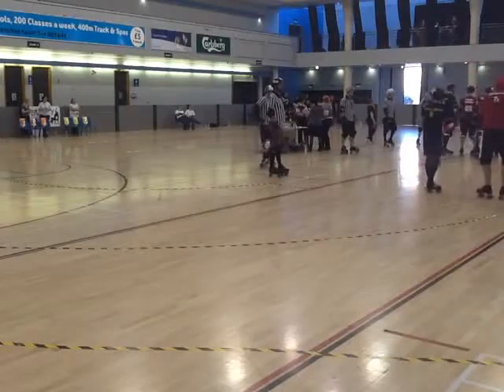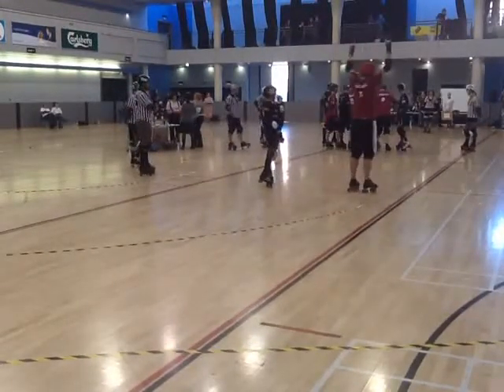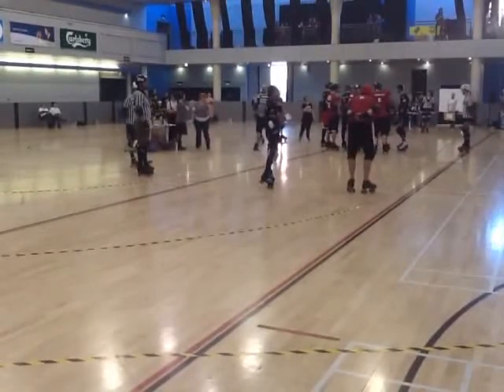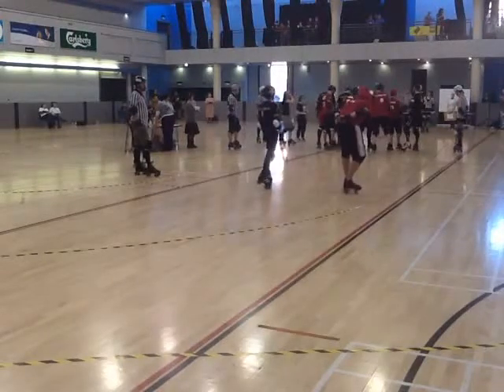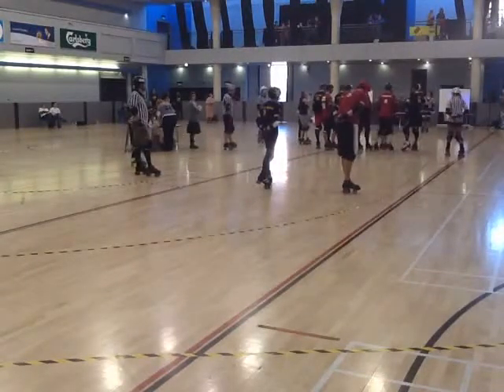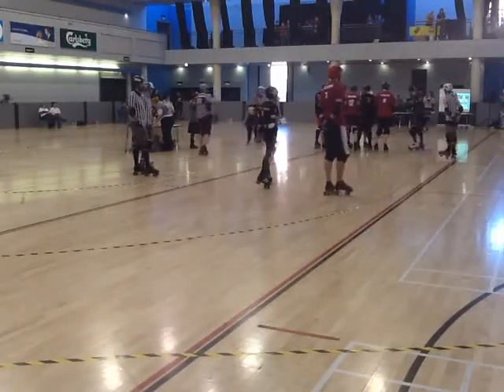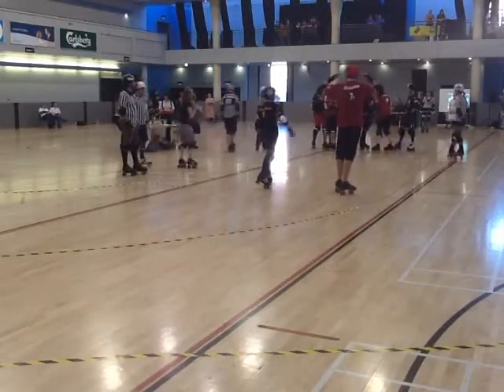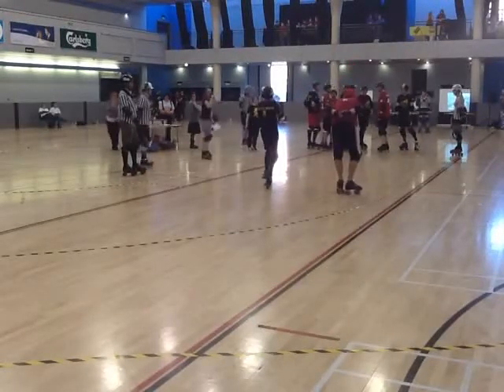How to do Roller Derby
This is an archive of a live video. This is the demo introducing new comers to the sport of Roller Derby. It took place on Saturday 28th January 2012 before the bout between the Inhuman League and Tyne & Fear at Ponds Forge, Sheffield